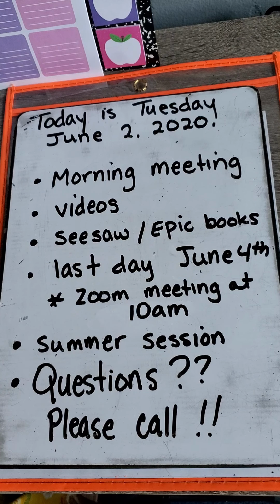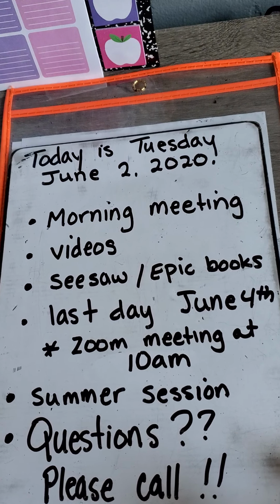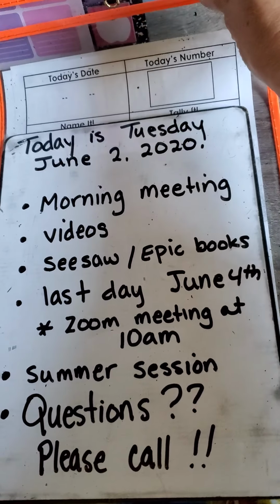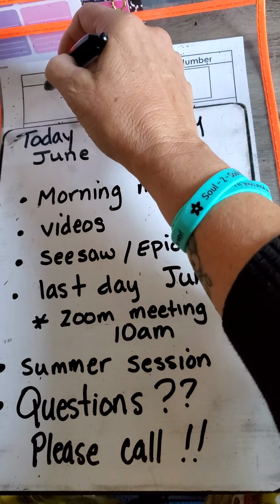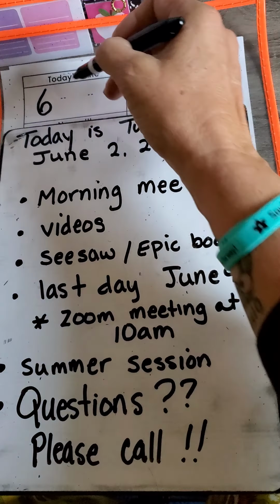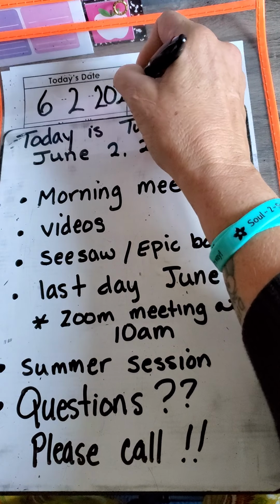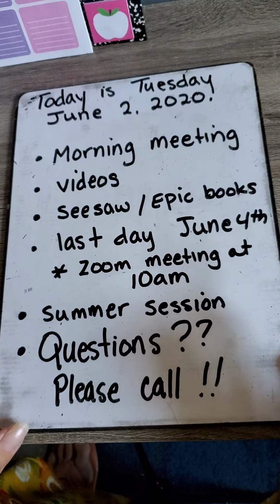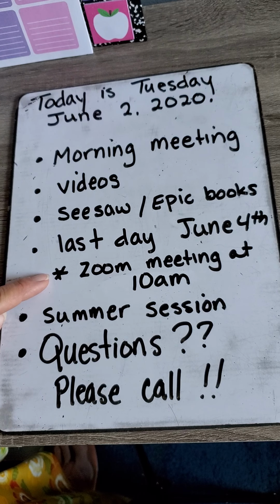6-2-20 morning meeting